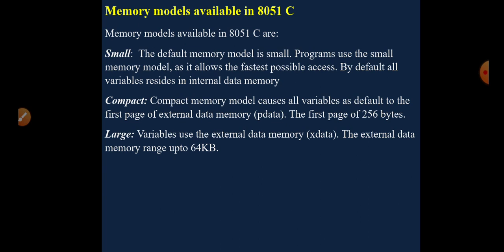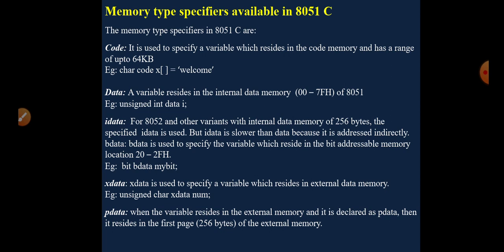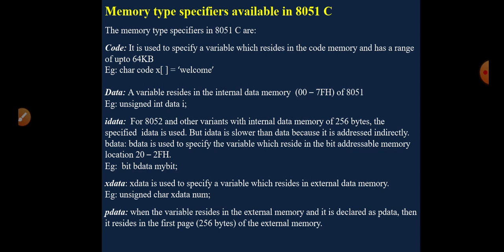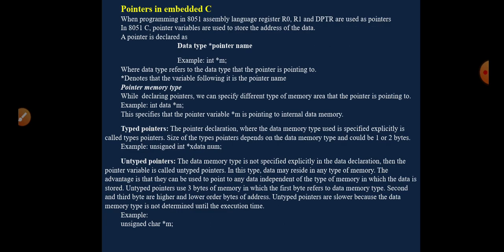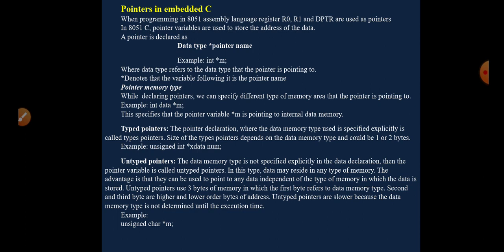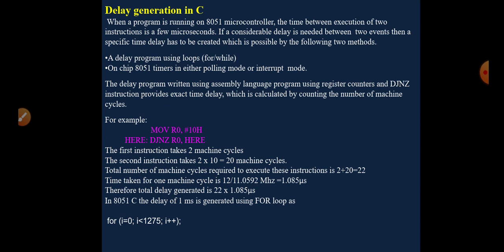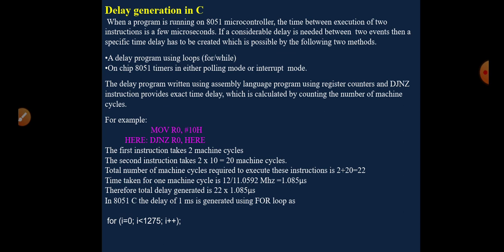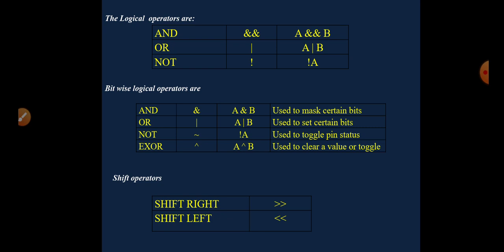Unit 3.2 Embedded system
Pointers,  data type specifies, memory models on 8051 C, Delay generation,  Arithmetic and logical operators in 8051 C